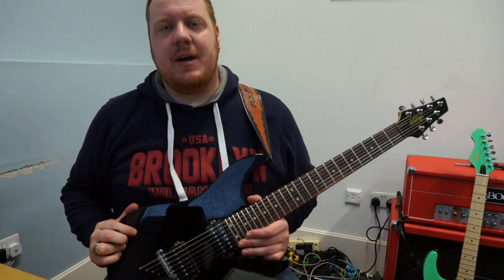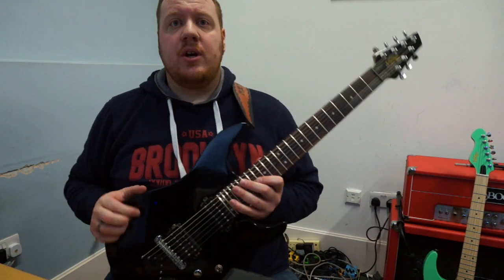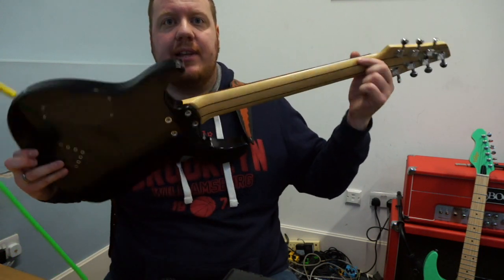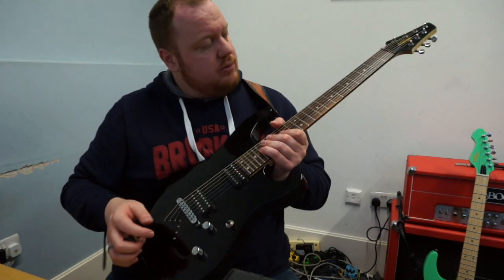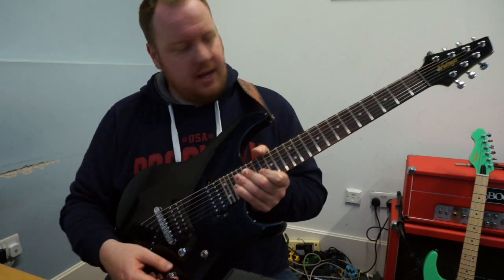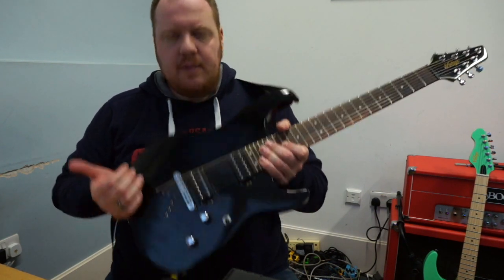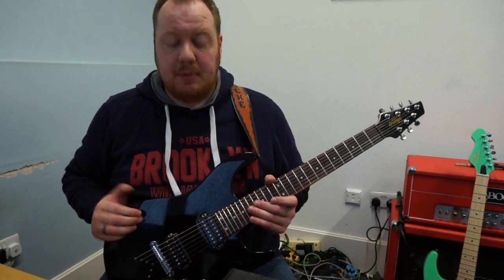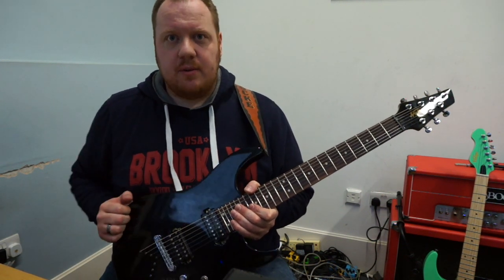VINTAGE® V7 Review and Demo - David Locke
Here's my review on the new Vintage V7 guitar.  An amazing value for money instrument, I'd highly recommend checking them out!